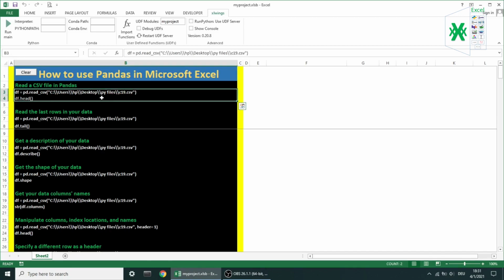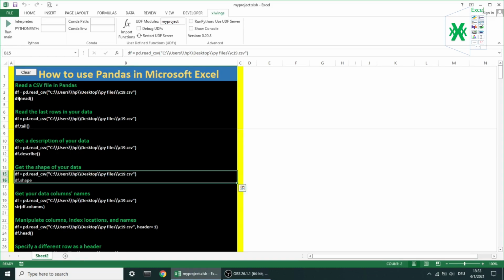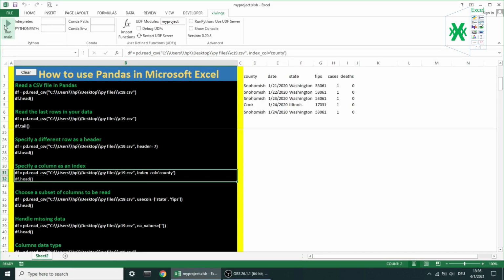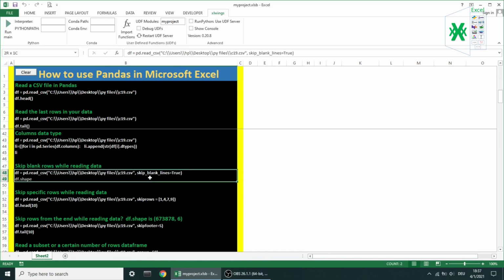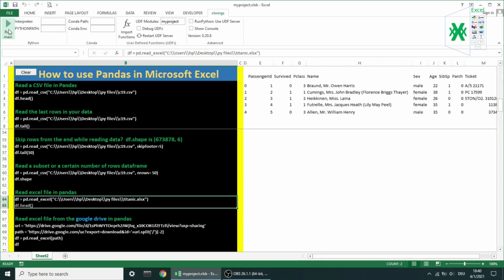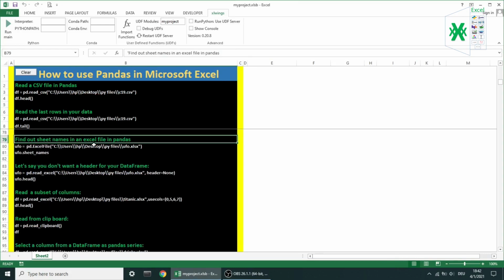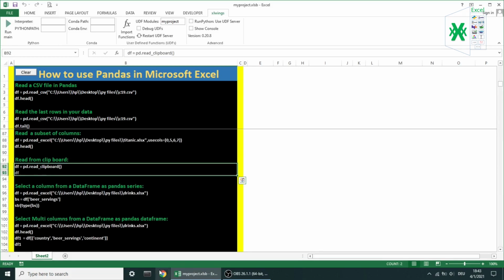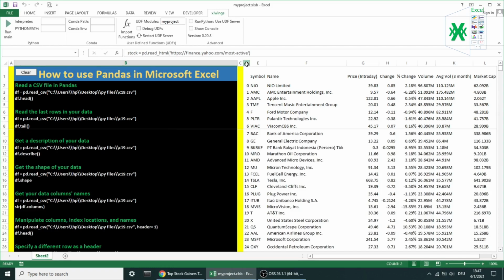How to use Pandas in Microsoft Excel - Part 1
Pandas is a fast, powerful, flexible, and easy-to-use open-source data analysis and manipulation tool, built on top of the Python programming language.